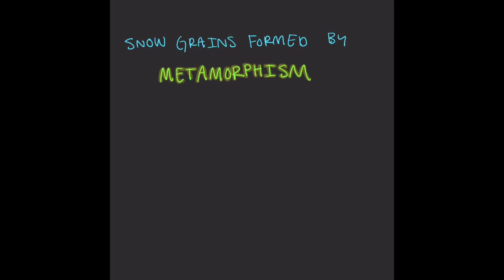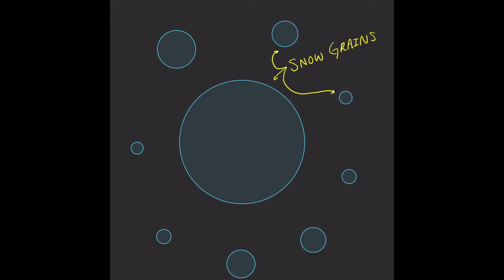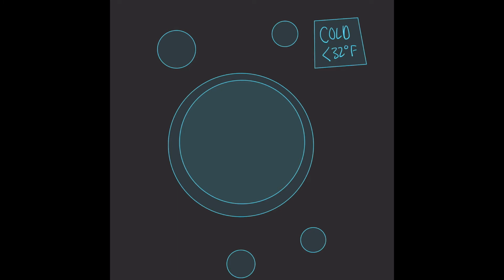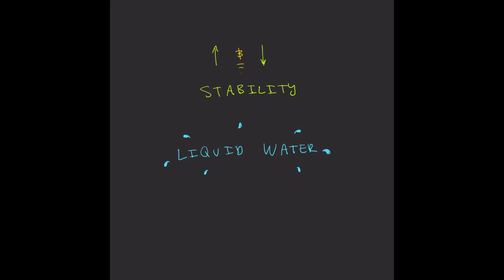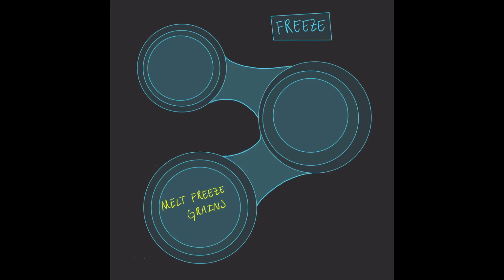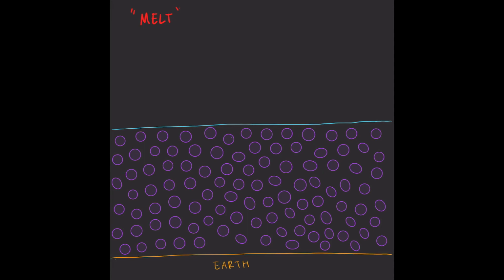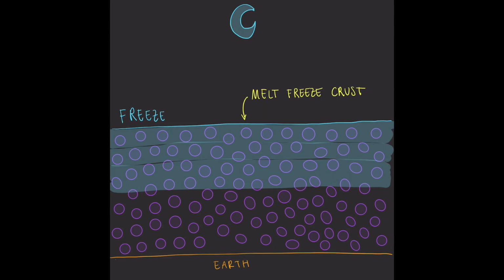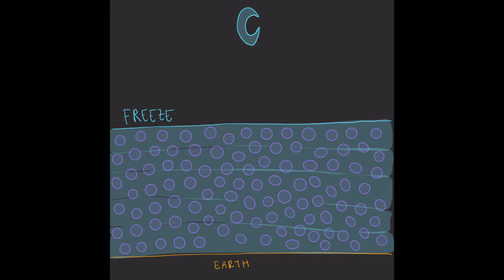Melt Freeze Grains